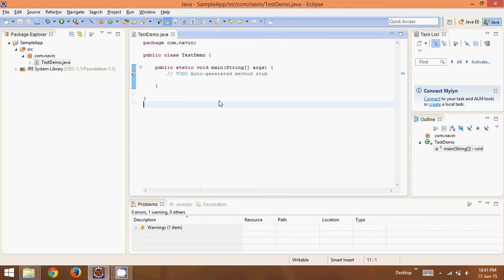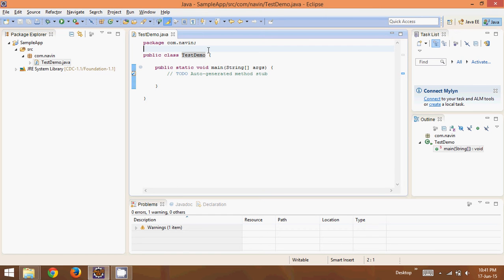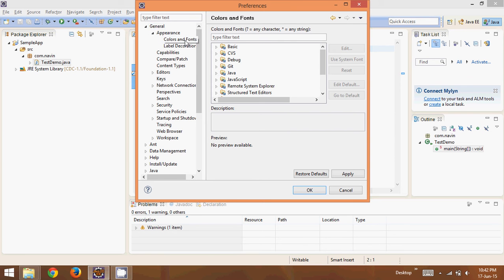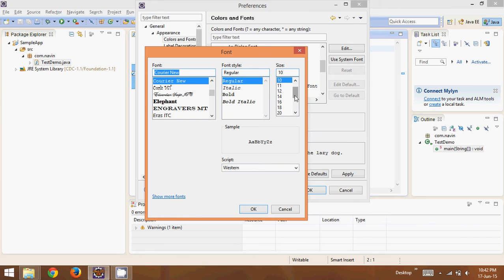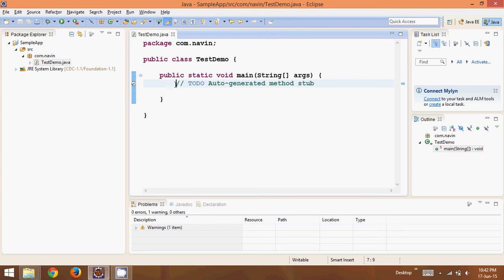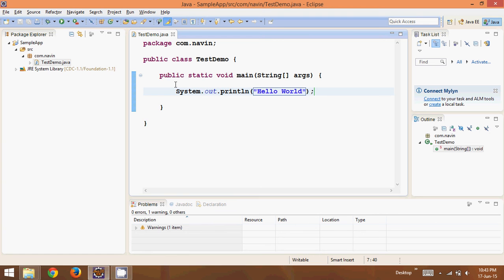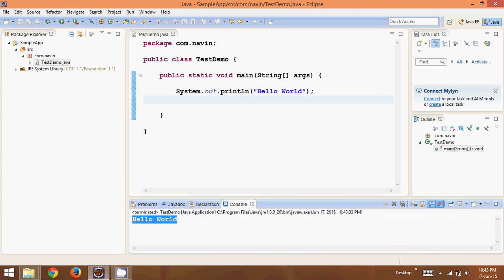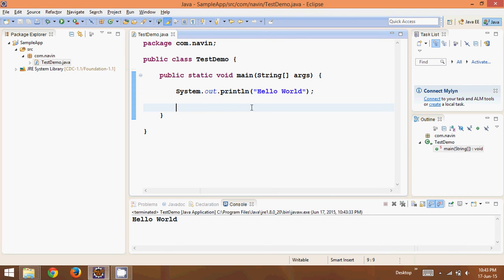Eclispe for Beginners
How to execute the Java code and increase font size in Eclispe Tutorial